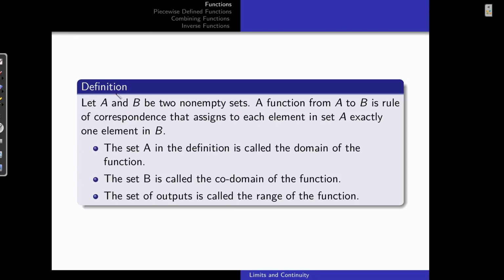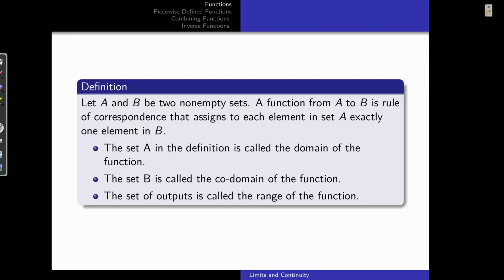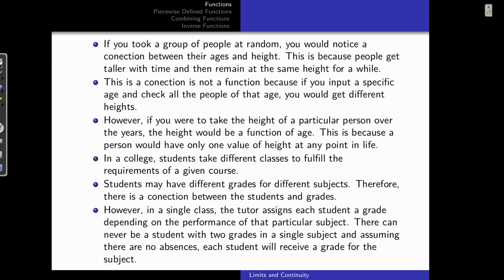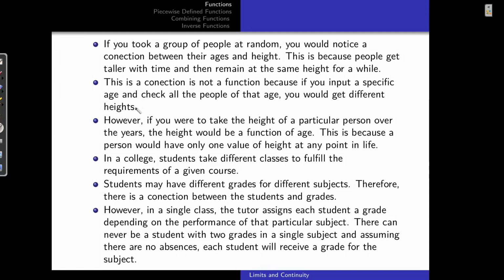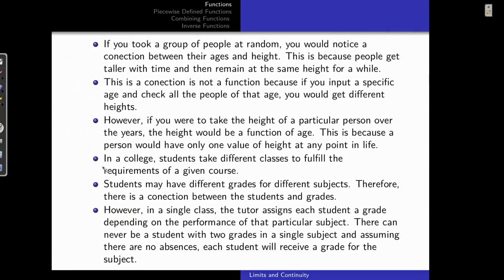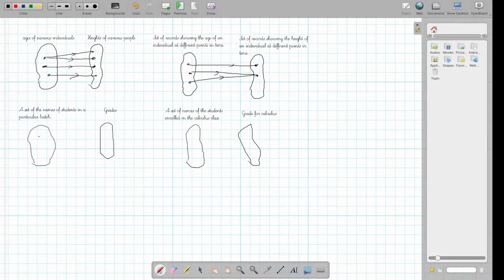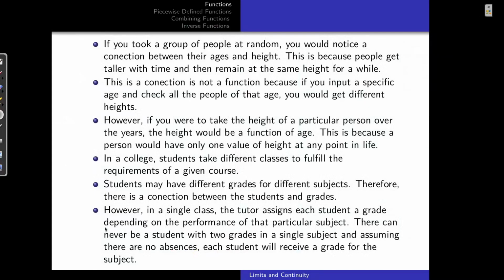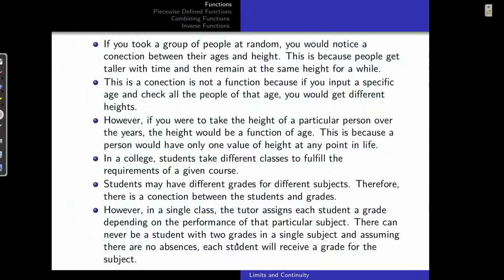Examples of Functions